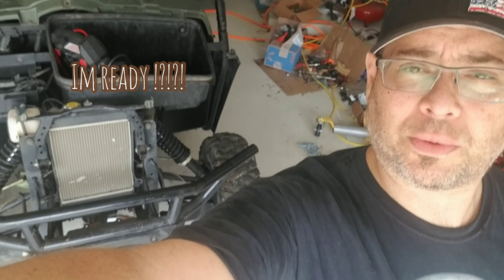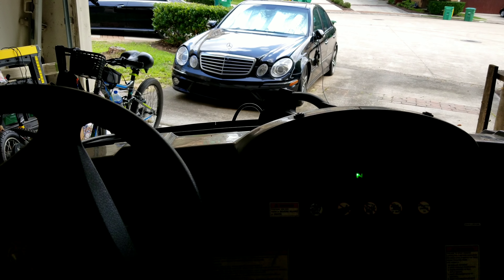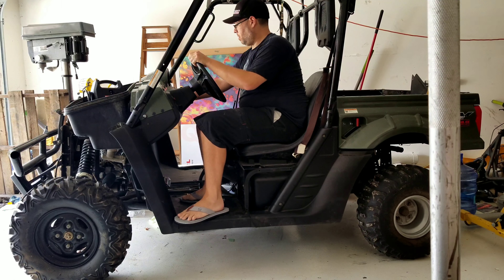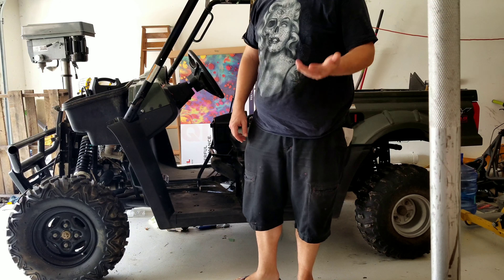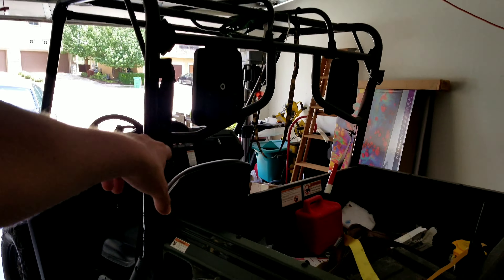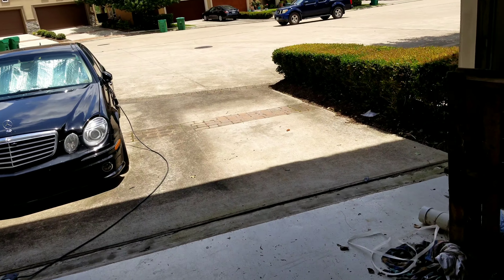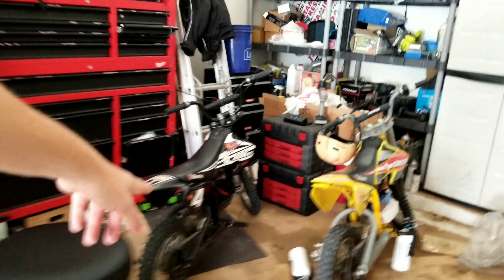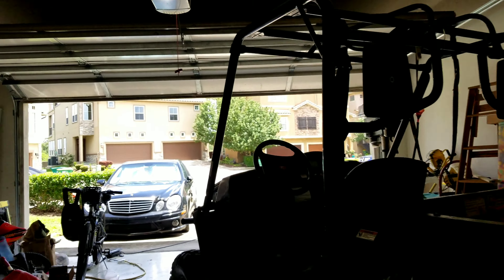KYMCO UXV500 SCRAP BUILD! COMPLETE?or A BUST!!